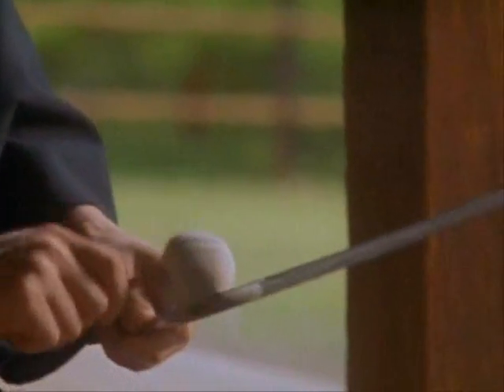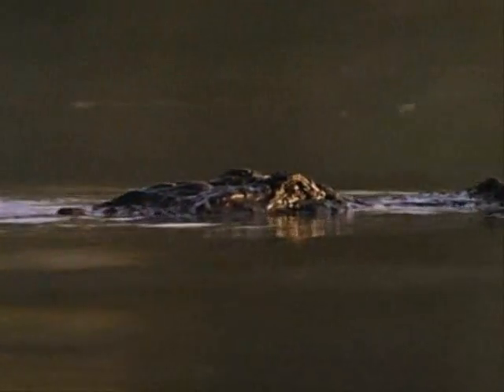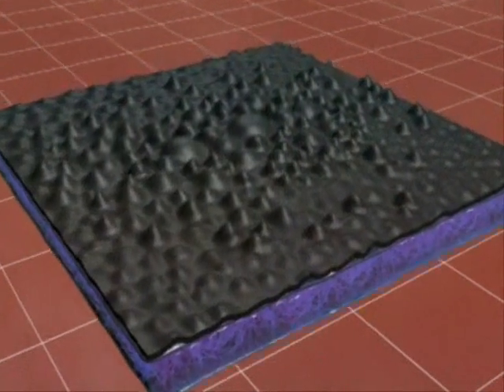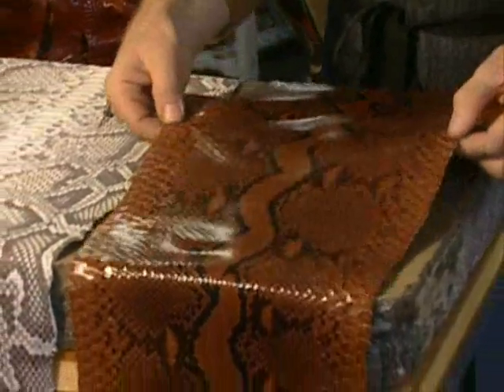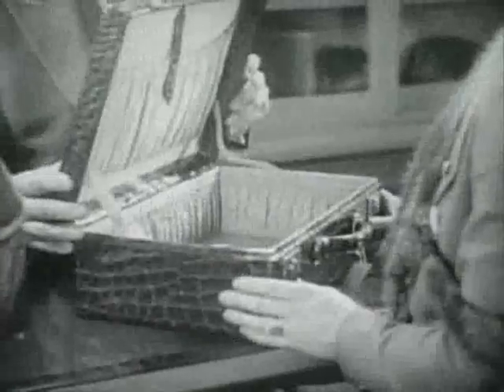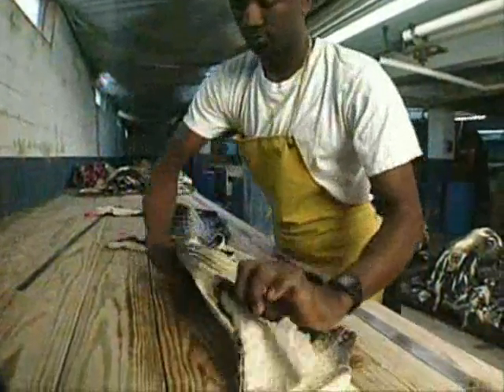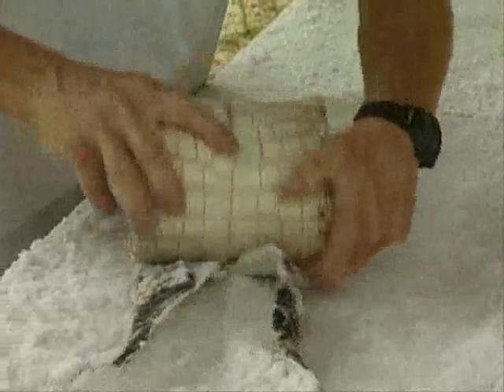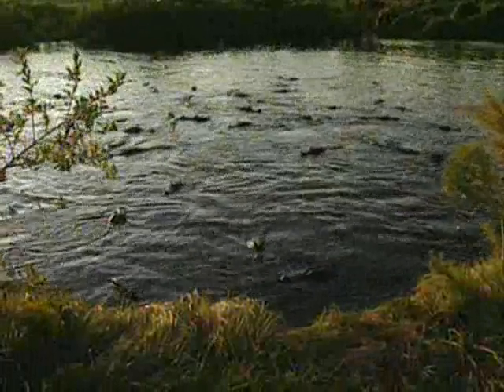Exotic Leather Explained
Good description of genuine exotic leather, uses, moral, history, and tanning explanation.